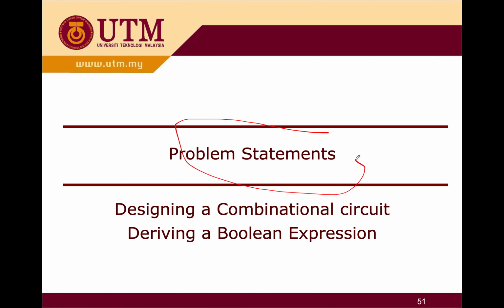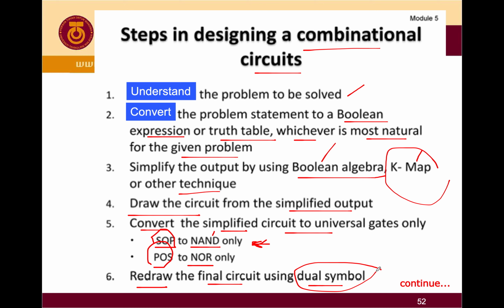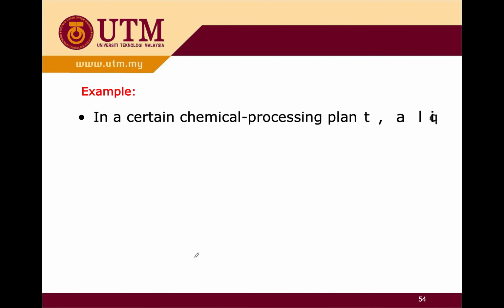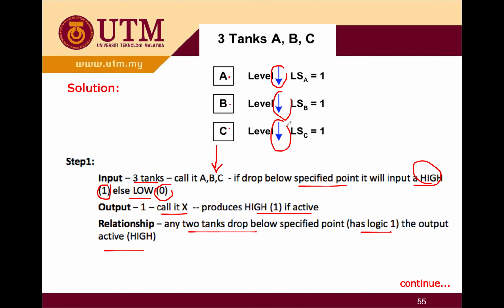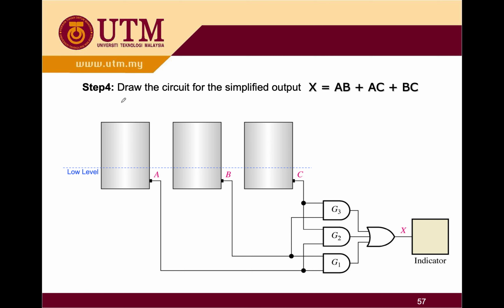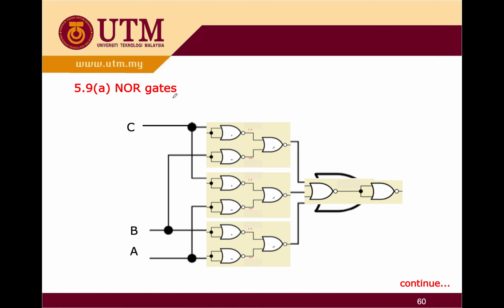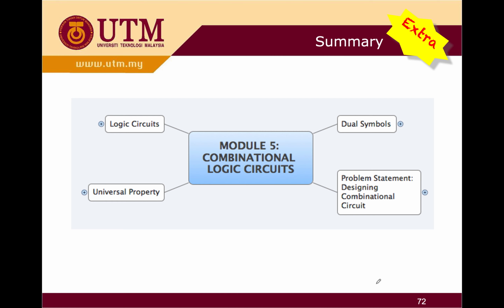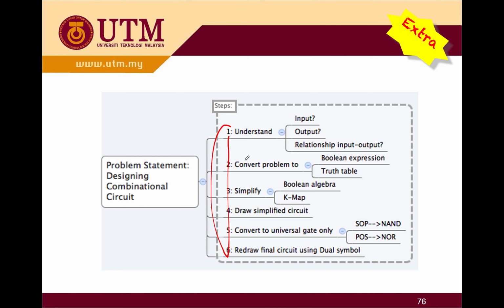Module 5 Summary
This is summary on Module 5